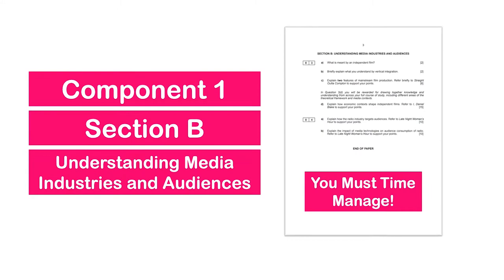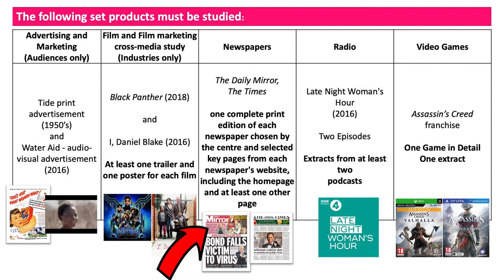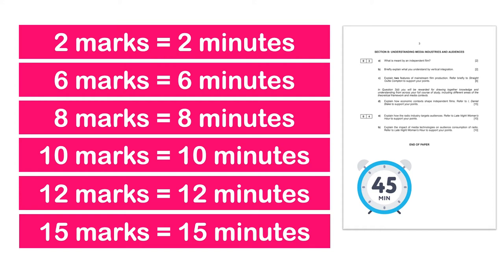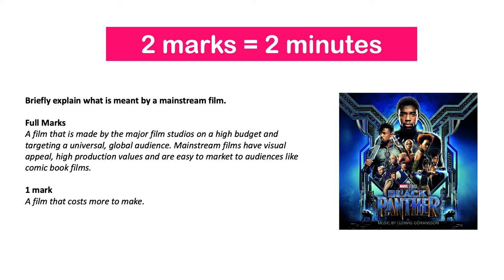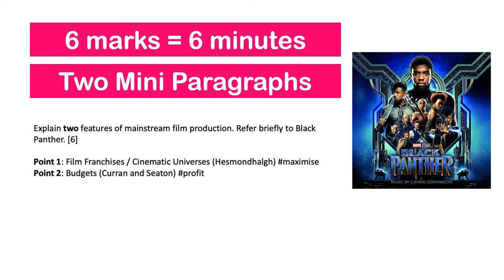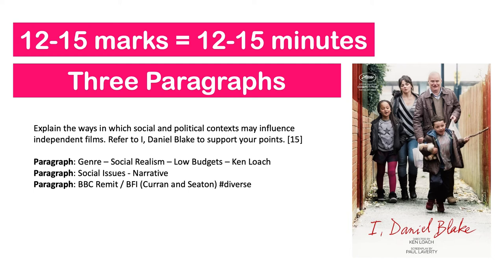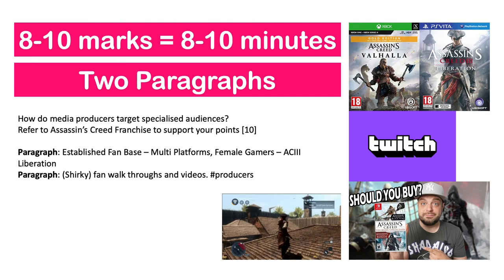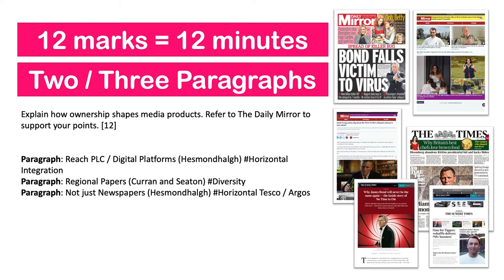Eduqas A level Media Studies Component 1 Section B Overview